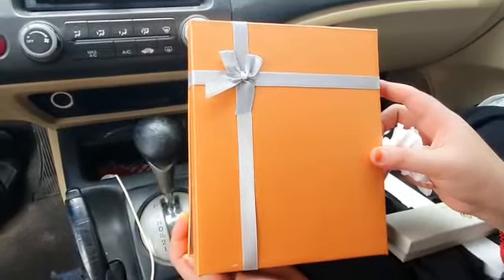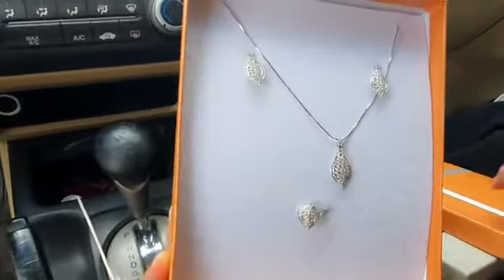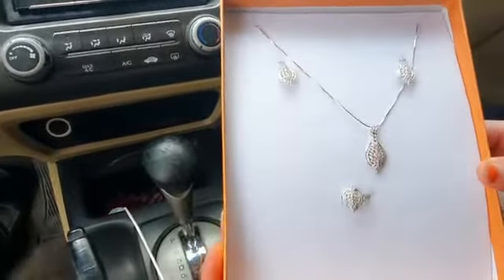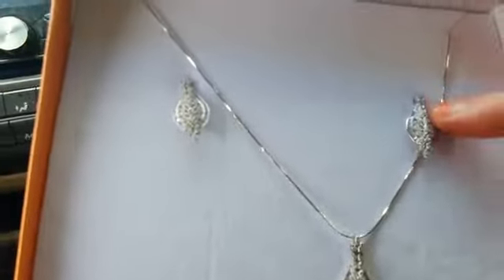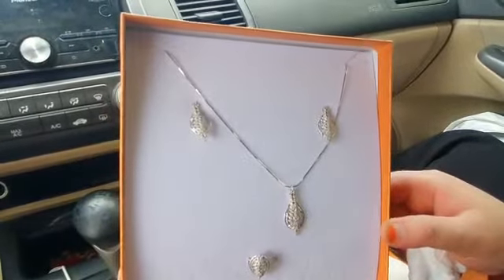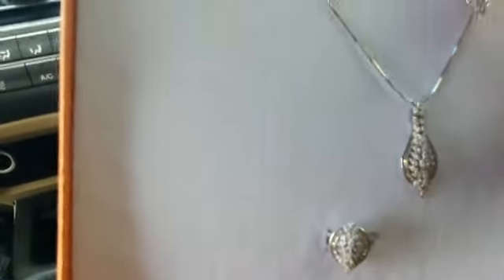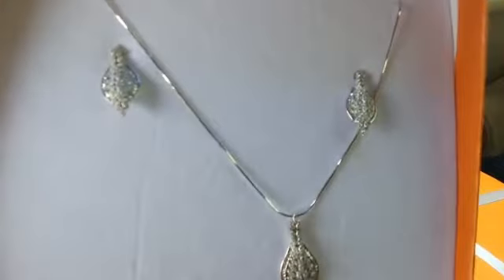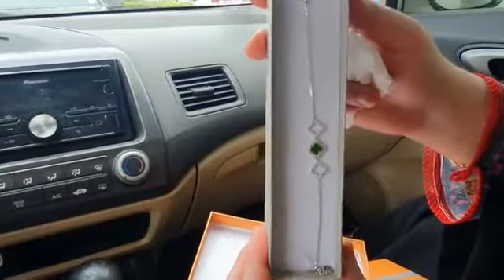amazing silver jewellery in Dubai with cheap cost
silver 925 jewellery#neckless worth 280 dirhms#beautiful braclet#braclet worth 50and 65 dirhams#good jewellery#cheap silver jewllery